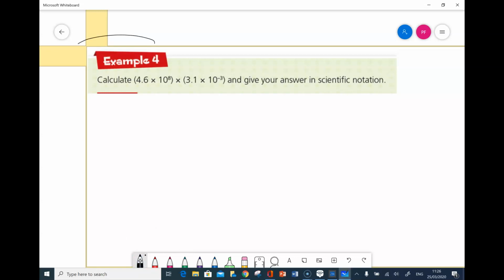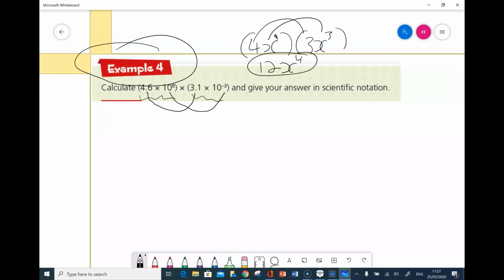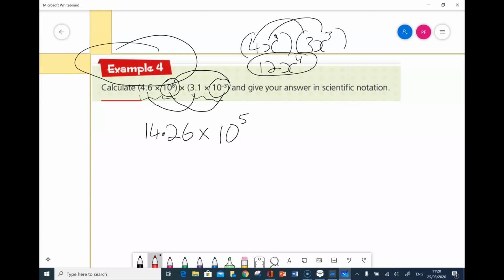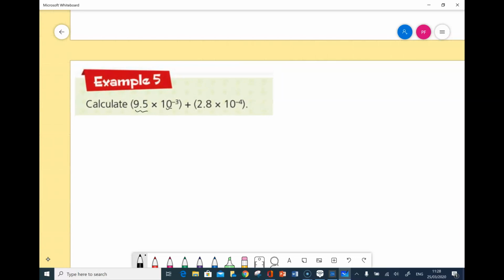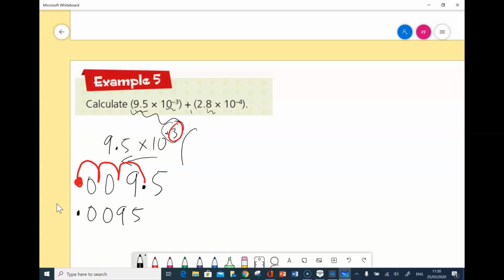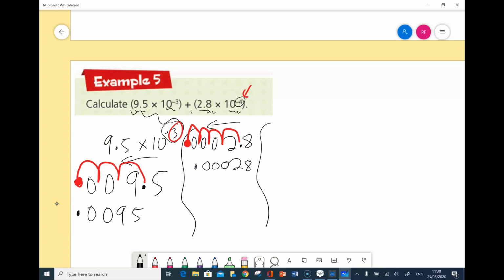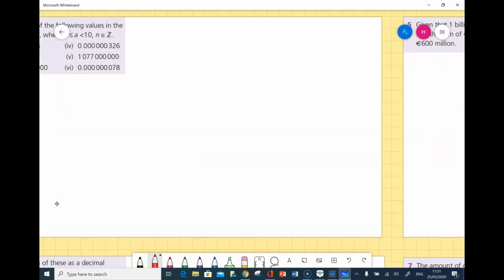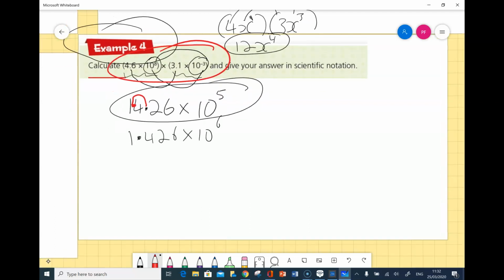Number Systems – Scientific Notation Examples 3–4